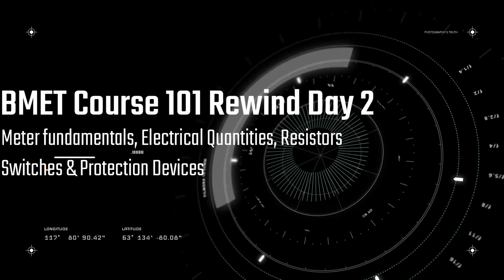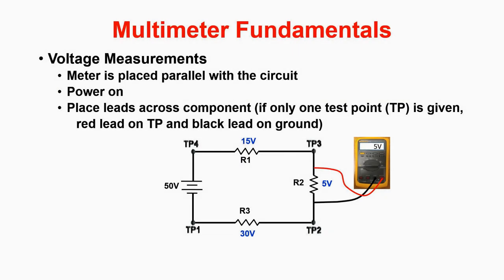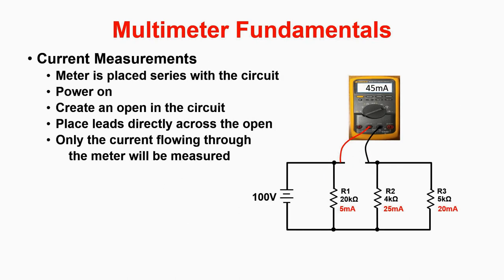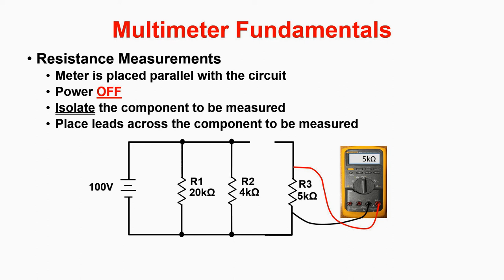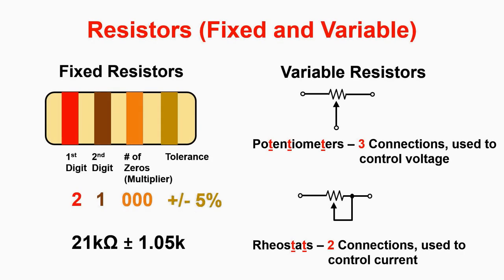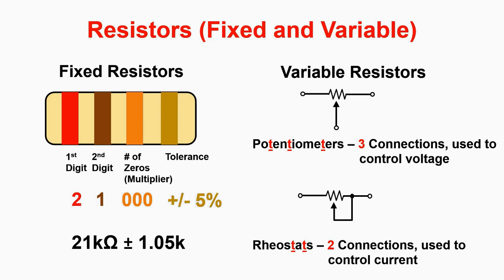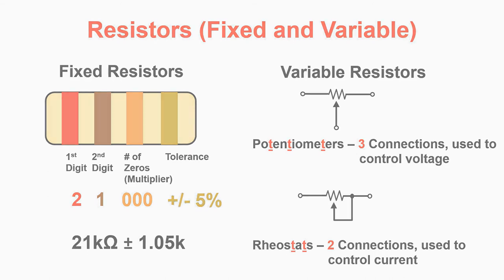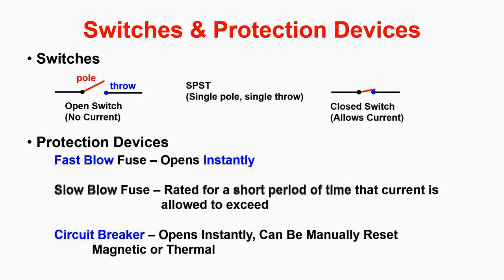BMET Course 101 Rewind Day 2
Meter fundamentals, electrical quantities, resistors, Switches/protection devices
Slideshow: Mr. Thomas Reich
Narration: Mr. Justin Thorpe
Production: Mr. Justin Thorpe